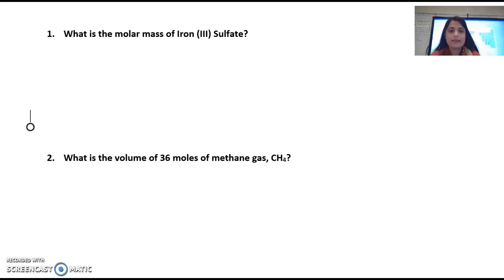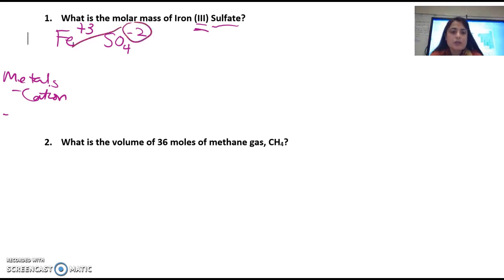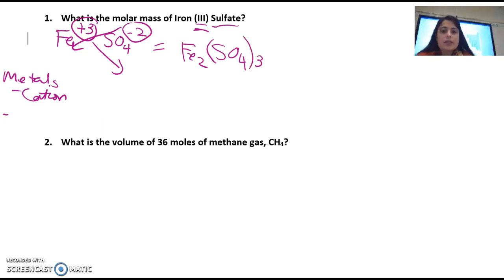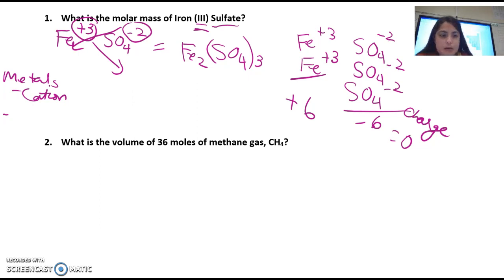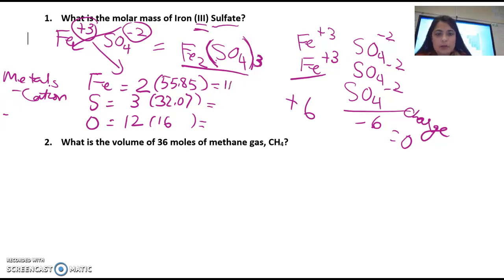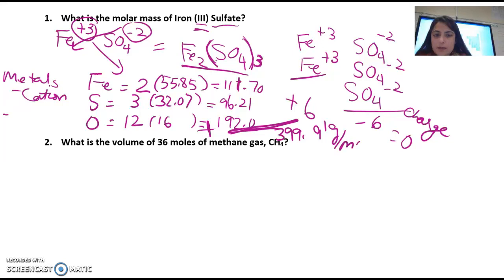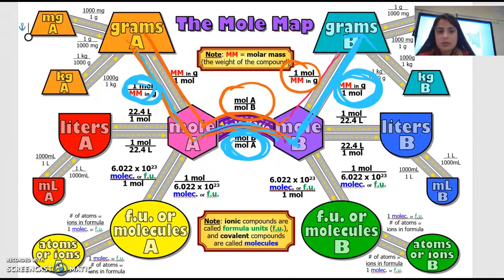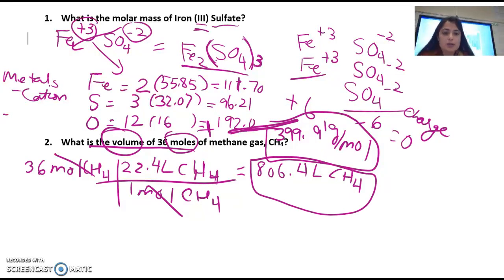Molar Mass, Formula, Mole Conversion